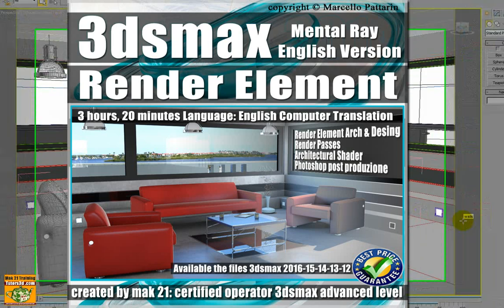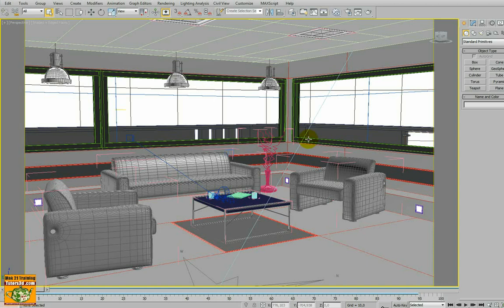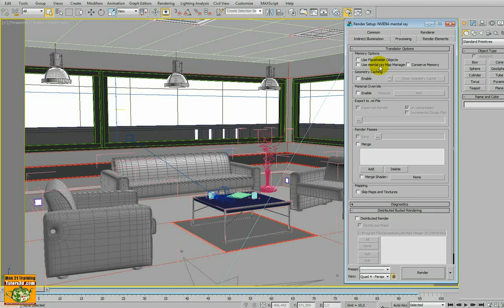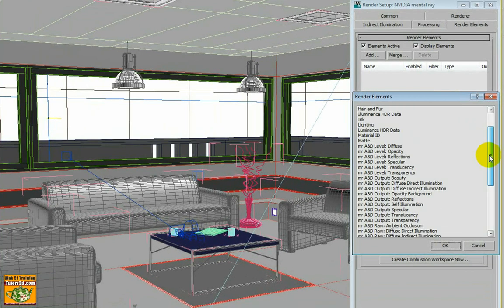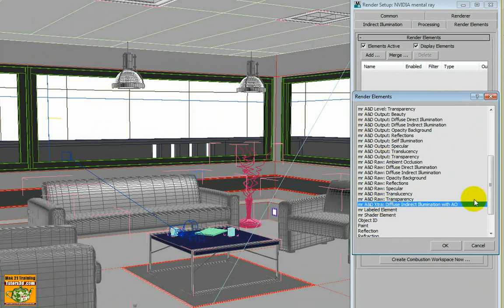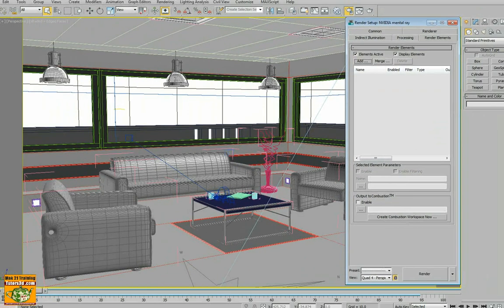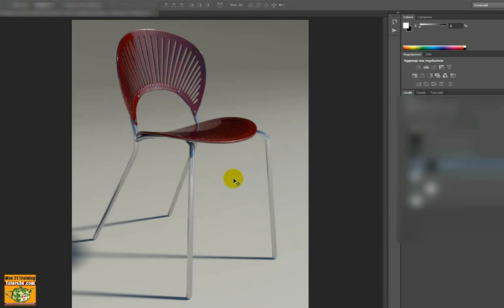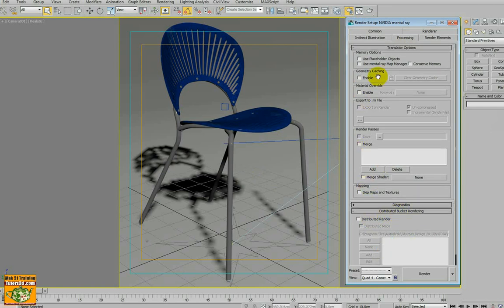Presentation 3ds max Mental ray Render Element New